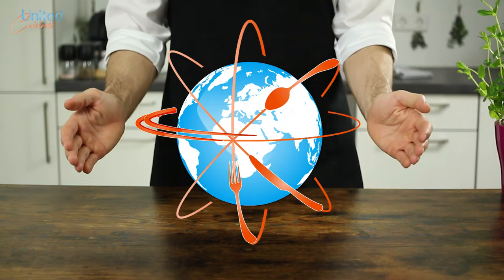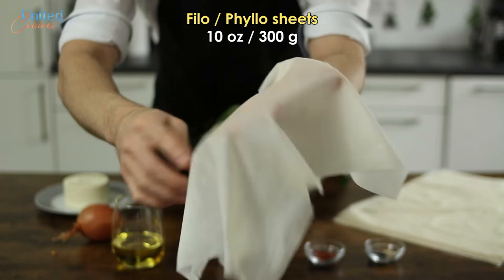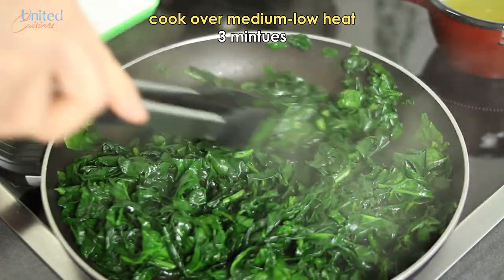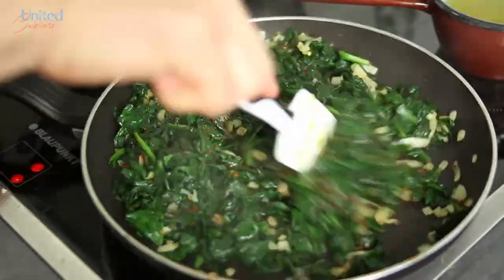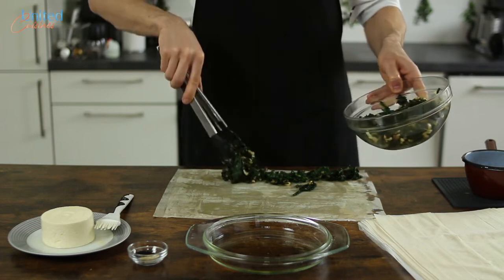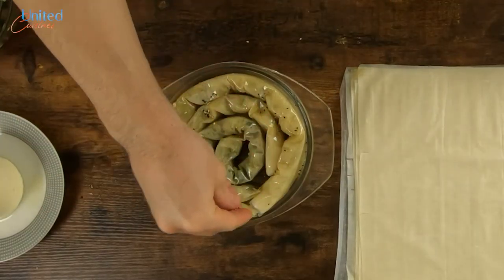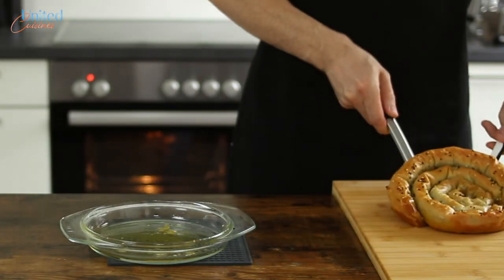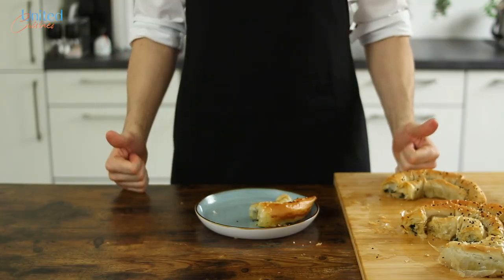This Spinach-Cheese Pastry is SUPER Crisp | Spiral Borek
There're many tasty types of Borek, a Turkish pastry dish, that we decided to also make this spiral-shaped beauty, filled with spinach and soft brine cheese. Moreover, we reached out to our Greek friends and used their ultra thin Filo / Phyllo dough sheets, in order to get a super crisp Kol Borek (Turkish, which translates to "arm borek/pastry").

If you have a round oven pan, you must give our spiral Borek recipe a go!

INGREDIEDNTS
- Filo / Phyllo dough sheets [10 oz / 300 g]
- spinach [1 lb / 450 g]
- Turkish "white cheese" or Greek Feta [7 oz / 200 g]
- vegetable oil [1/3 cup / 80 g]
- clarified butter [3 oz / 90 g]
- 1 medium-sized onion
- Aleppo chili flakes [1 tsp]
- salt & pepper to taste
- sesame & nigella seeds

Bon appétit!

You would rather like something with meat?

▬ About United Cuisines (UC) ▬▬▬▬▬▬▬
Current mission: Create Great Recipe Videos.
Long-term vision: Help to End World Hunger.

▬ Wanna contribute? ▬▬▬▬▬▬▬▬▬▬▬
✍️ Give feedback! Make dish suggestions, critique and show up ways to improve a recipe.
Praise is welcome, too, of course! 🙌

Inspired by: Binging with Babish, Food Wishes, Best Ever Food Review Show, Mark Wiens